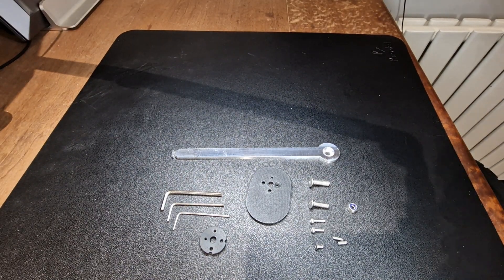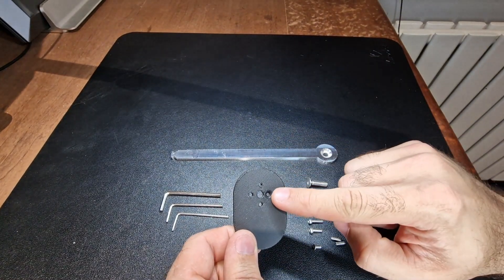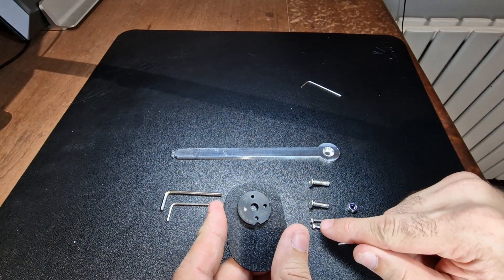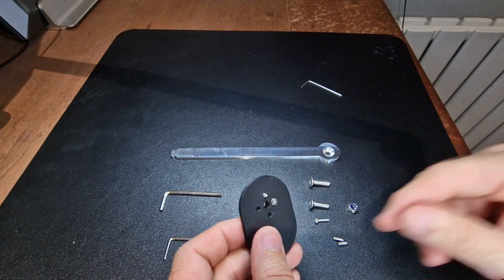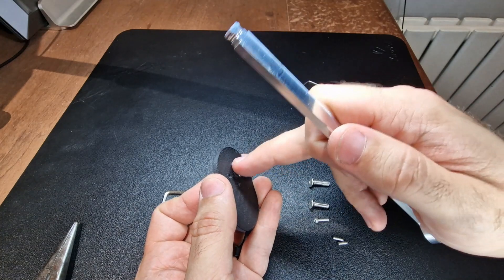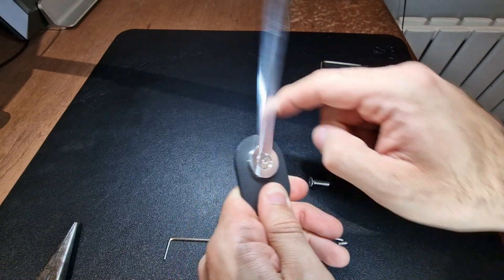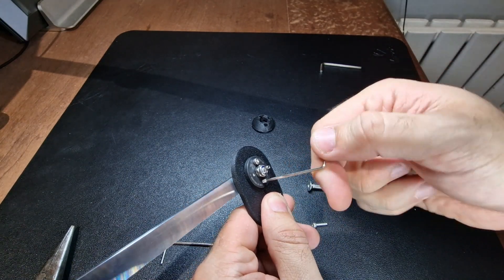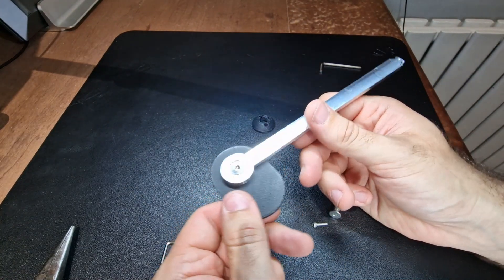Stalk Lok Tutorial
How to install your Stalk Lok!